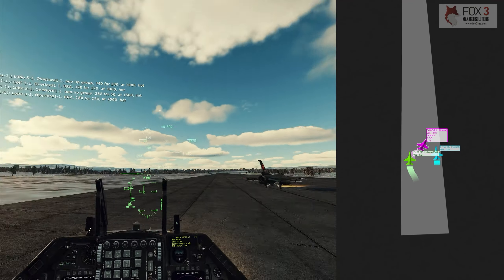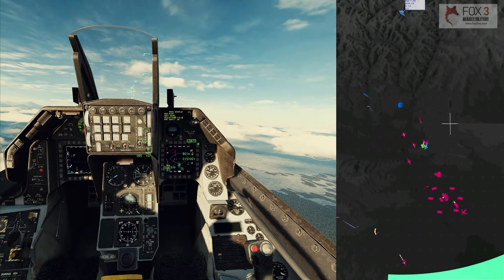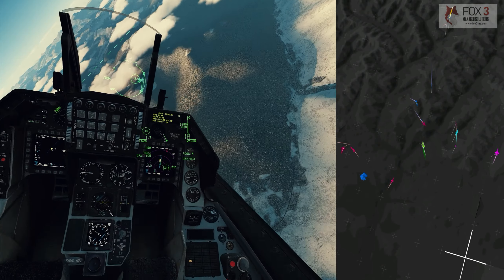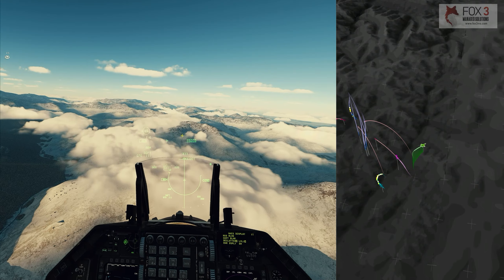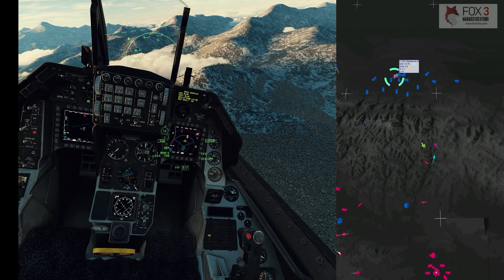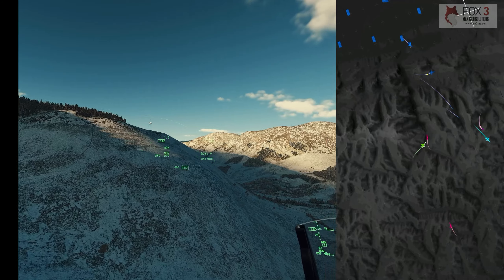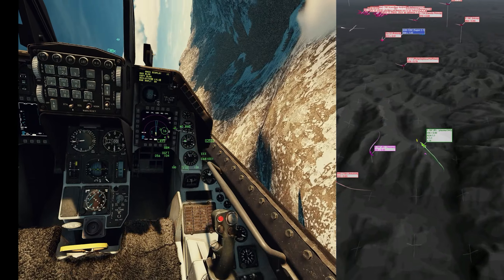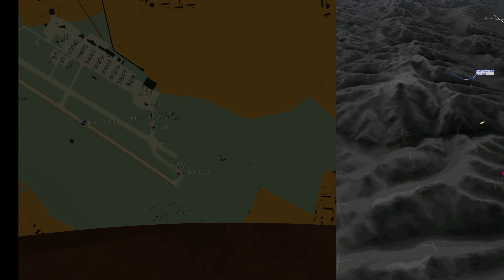F-16 Fighter Sweep on Growling Sidewinder with Squid & Nomad | DCS World PvP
Doing our best on the growling sidewinder pvp server to take on a superior enemy blue force as three f-16 vipers with Squid, Nomad and yours truly take on the enemy jets in a fight sweep. Sadly the Tacview is the best I can provide here, as the track files from Growling Sidewinder PVP server are still broken, and I can't get awesome missile views. Hope you like it.

00:00 intro
00:30 take off planning
01:30 take off
02:30 forming up
03:50 engaging first targets
05:01 splash f16
05:35 @squid11160  & nomad splash
06:30 angry F-15 spams the aim-120s
07:40 fox2 double tap on F-15 SPLASH
08:20 regroup
09:20 target sneaky enemy F-16
10:20 going for merge SPLASH!
11:10 sneaking around the mountains
12:05 switching to pew pew